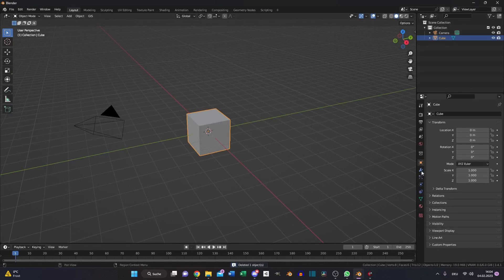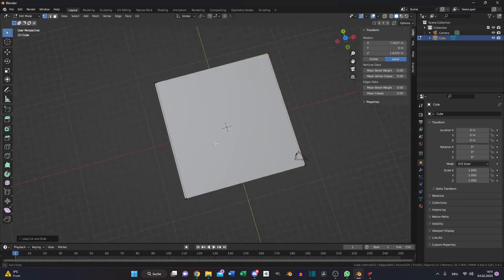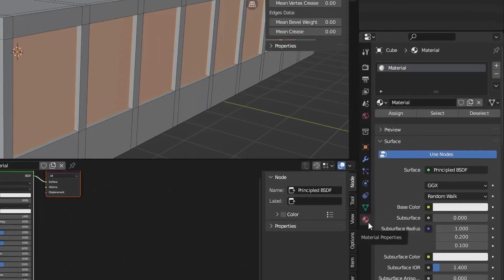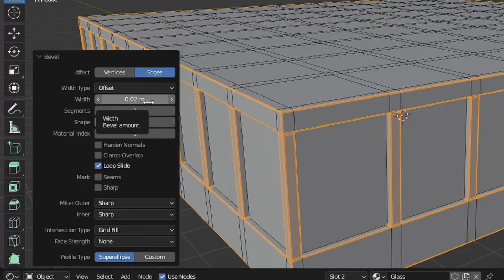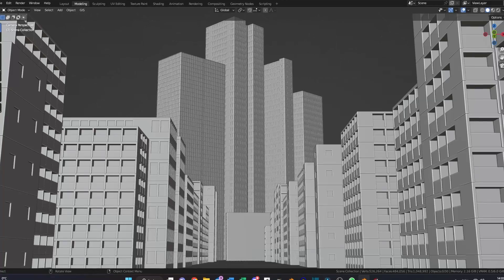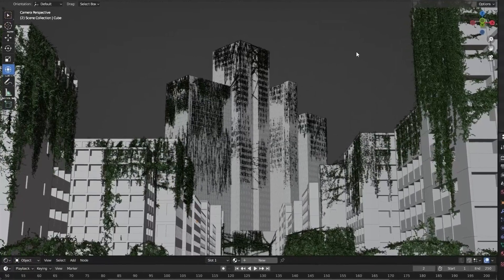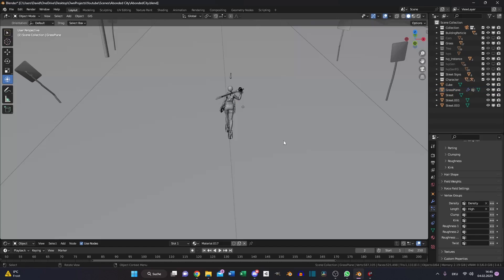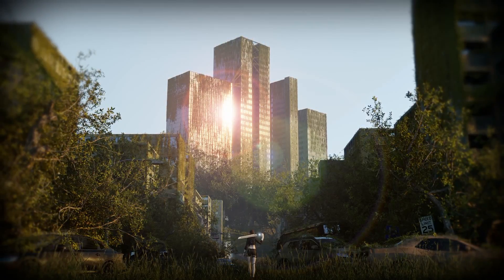Abandoned City in 2 Minutes in Blender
Fast tutorial how you can create easily large scaled environments with some basic skills and free assets. Have fun :)